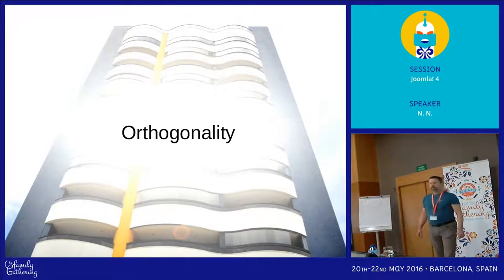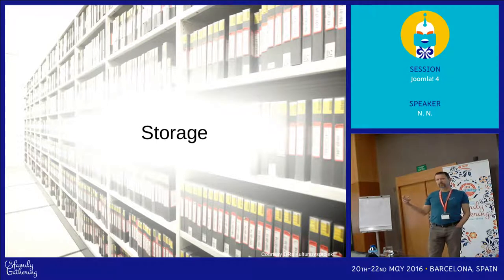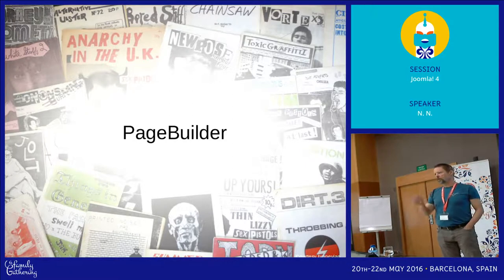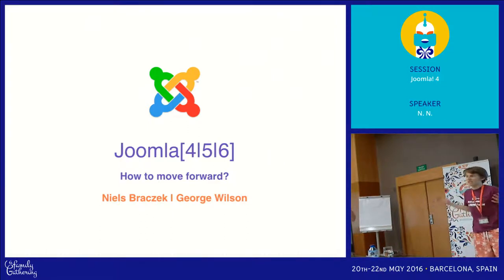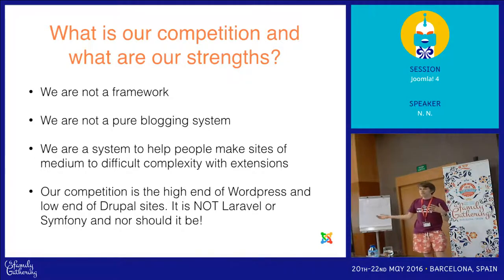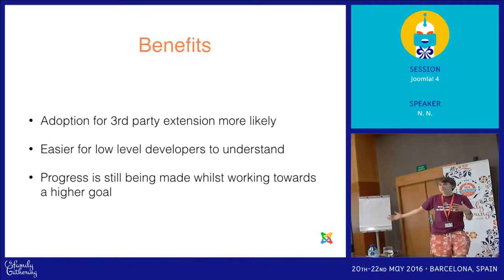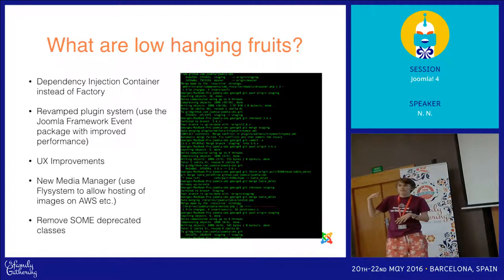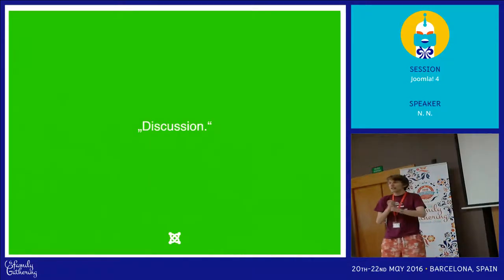JAB16 - Joomla! 4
by Joomla PLT

The PLT is discussion two concepts to more forward with the development of Joomla! 4. We will give a briefly overview about the concepts and discuss further steps with the attendees of the session.